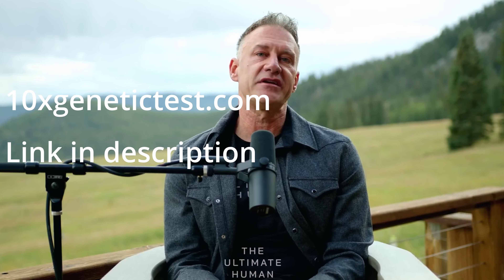Unlocking the Secrets of MTHFR Gene Mutation: What You Need to Know!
Take quick health quiz and get your FREE Health Assessment now!

Join Gary Brecka in the stunning Colorado outdoors as he dives deep into the MTHFR gene mutation, explaining its impacts on health and how it can drastically affect your body's ability to process folic acid. Understand why MTHFR mutation matters and discover actionable steps to improve your health based on your genetic makeup.

🌟 What You'll Learn:

The basics of MTHFR gene mutation.
Signs that you might have this mutation.
Direct steps to mitigate the impact of MTHFR in your daily life.

Video Chapters:

0:00 - Introduction to MTHFR Gene Mutation
0:08 - Understanding Folic Acid Conversion Issues
0:42 - Prevalence and Importance of MTHFR Mutation
0:53 - Symptoms and Signs of MTHFR Mutation
1:04 - Actionable Steps to Combat MTHFR Effects
 2:01 - Impact of Folic Acid on Diet
3:02 - Common Symptoms Linked to MTHFR
3:58 - Simple Supplements to Alleviate MTHFR Symptoms
8:45 - Special Advice for Parents Concerning Children with MTHFR
8:14 - Closing Remarks

Expert Insights: Gary Brecka uncovers the secrets of health and longevity.
Latest Trends: Stay ahead with our deep dives into biohacking and health innovations.

Engage with our community in the comments. We love hearing from you!